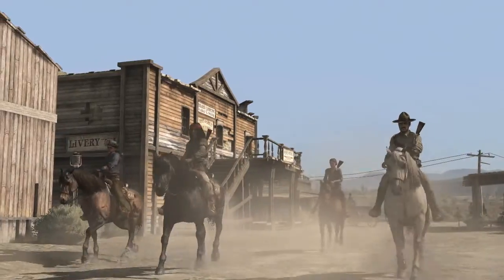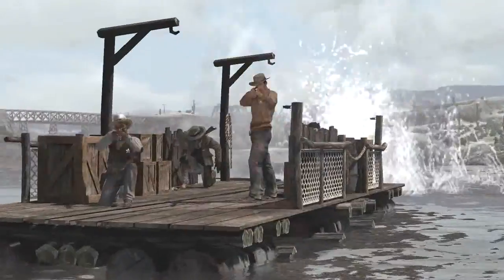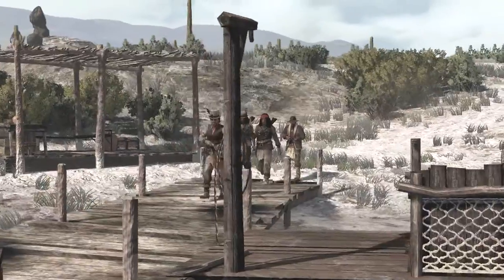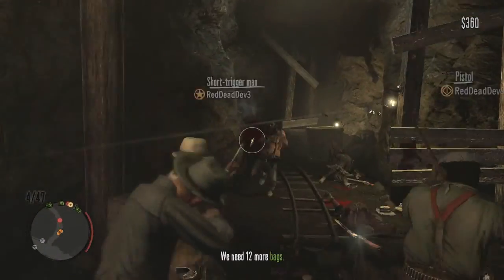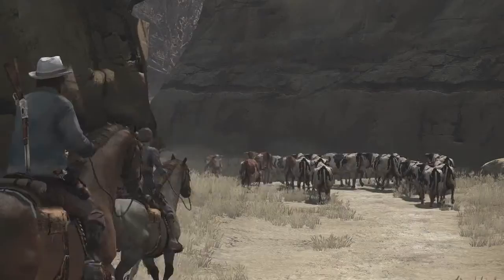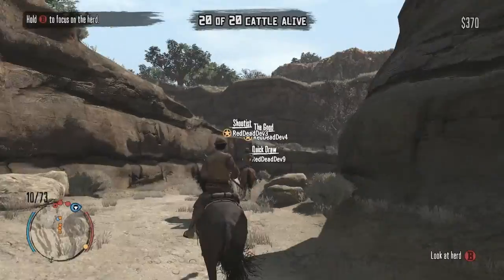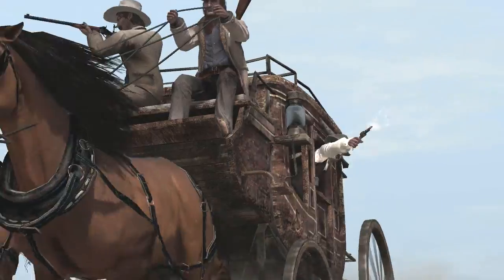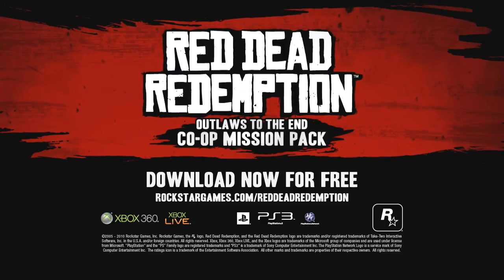Red Dead Redemption Co-Op Trailer